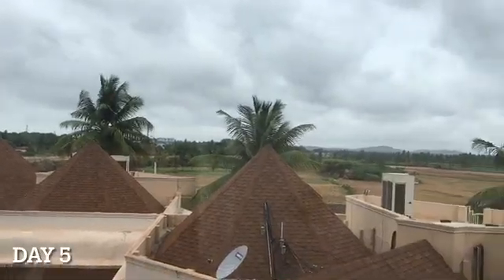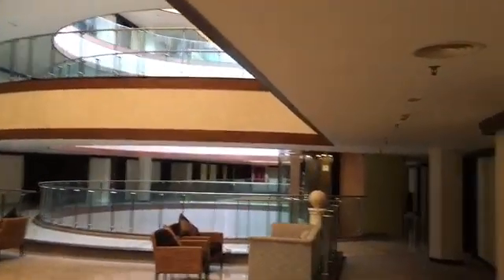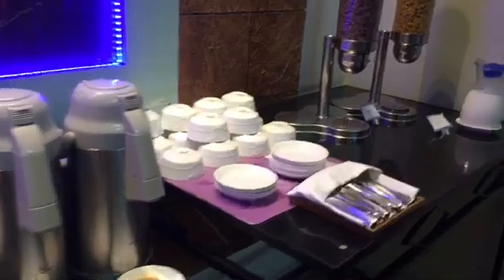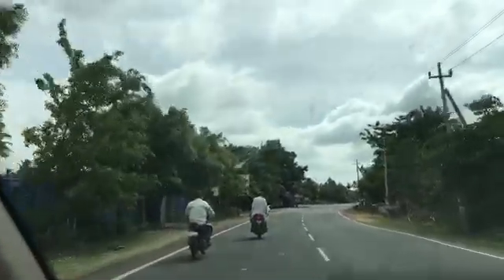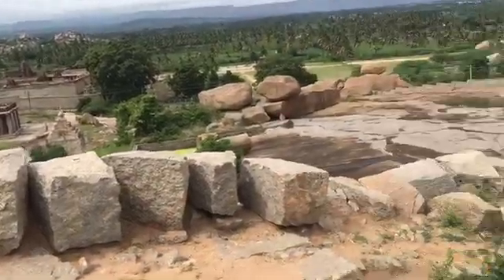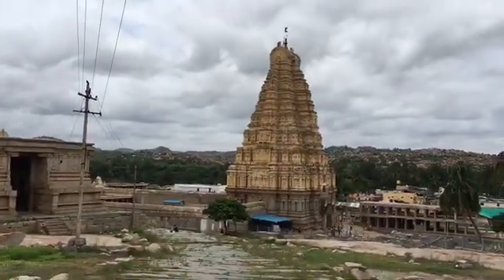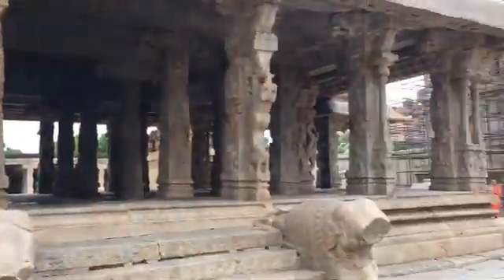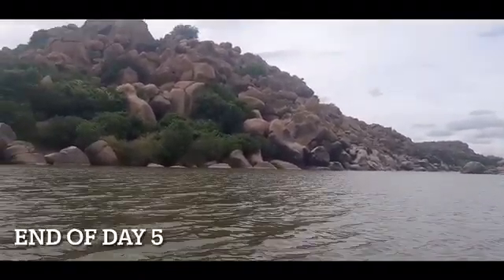Trip to Kolhapur-Hampi-Bijapur | Day 5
Hidden Indian explores the main attraction of the city of Hampi, the ruins of Vijayanagara Empire. The empire rose to prominence as a culmination of attempts by the southern powers to ward off Islamic invasions by the end of the 13th century. At its peak, it subjugated almost all of South India's ruling families and pushed the sultans of the Deccan beyond the Tungabhadra-Krishna river doab region, in addition to annexing modern day Odisha from the Gajapati Kingdom thus becoming a notable power.